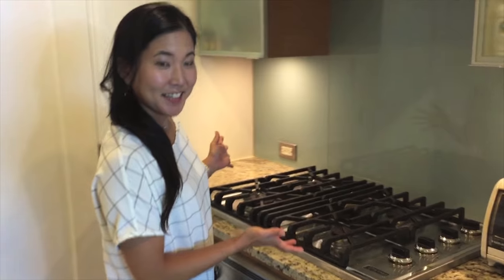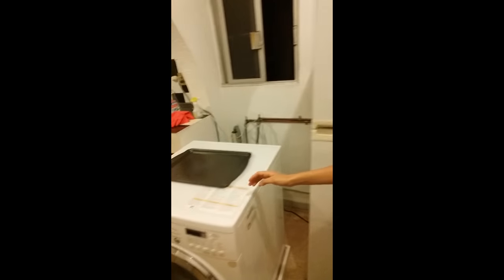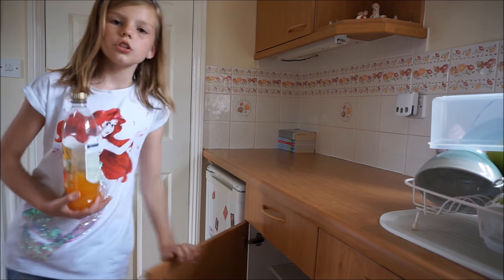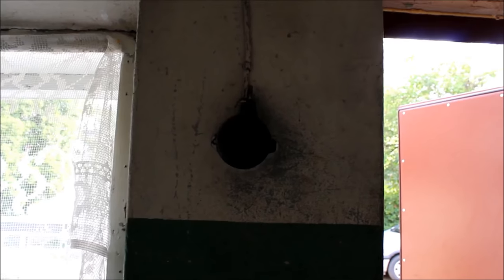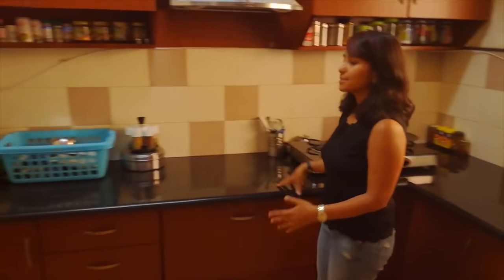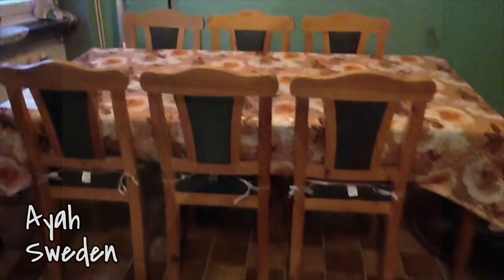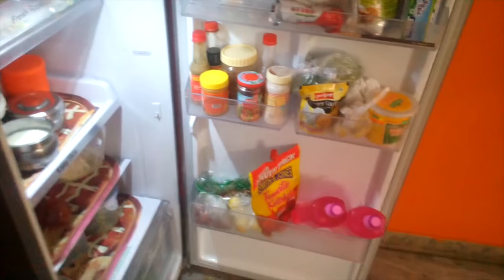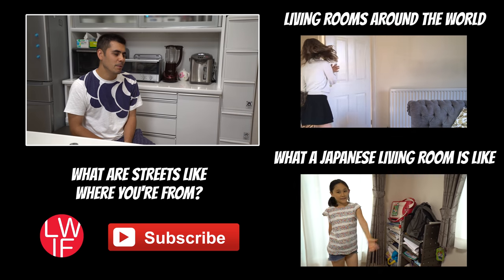Kitchens Around the World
Take a kitchen tour around the world!

Special thanks to all those who contributed!

María Dolores González from Mexico
Tenzin from Minnesota, USA
Nada from Jeddah, Saudi Arabia
Shachi  from India
Shravya from Hyderabad, India
Ayah from Helsingborg, Sweden
Asmae Maya from Fes, Morocco
Nayana and Raoul from Rio de Janeiro, Brazil

Music: "High Above", "Sunday Morning", and "Pacific Sun" by Nicolai Heidlas
Wasted Education 1 - Anders Bothén
Trilla 1 - Da Tooby
World Kitchen 3 - Niklas Ahlström